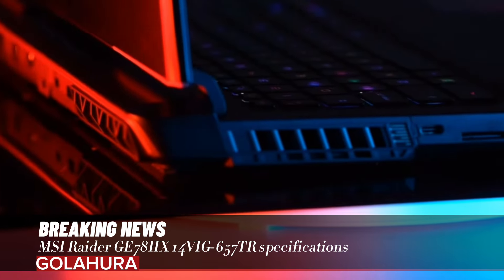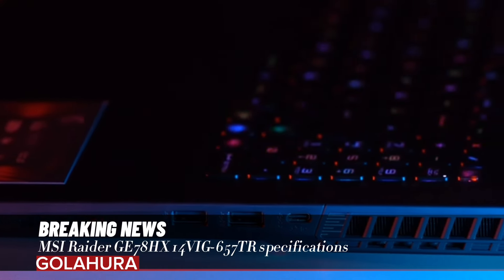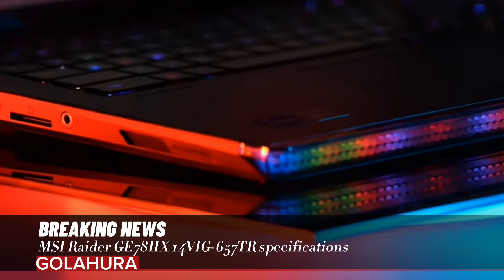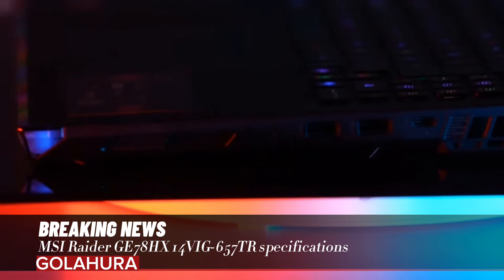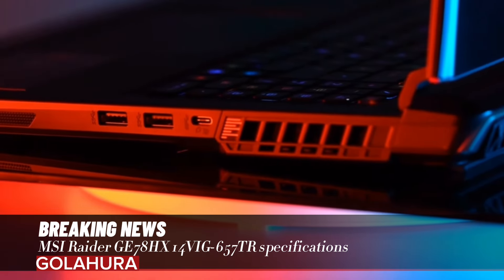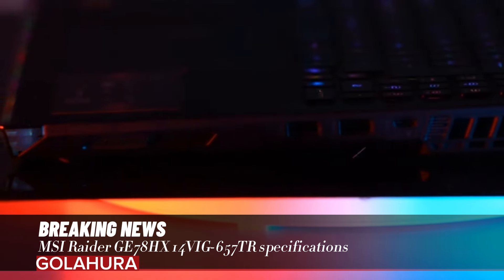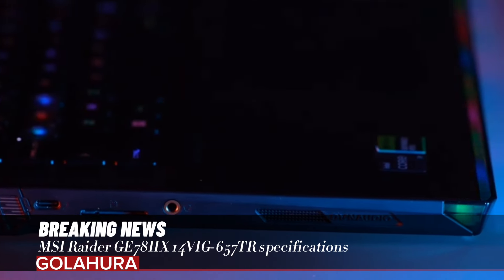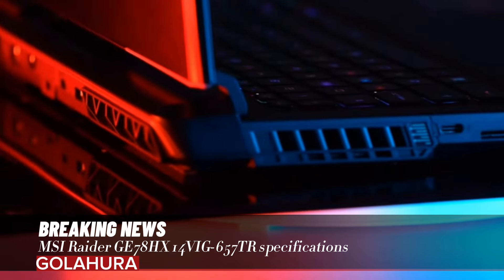MSI Raider GE78HX 14VIG-657TR specifications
Processor Intel Core i9-14900HX ,Turbo Boost 5.80 GHz,
Operating System Windows 11 Pro High-End Standard Version,
Screen 17″ 16:10 QHD+(2560 x 1600), 240Hz, 100% DCI-P3,
Motherboard Intel HM770,
Graphics Card NVIDIA GeForce RTX 4090, GDDR6 16GB, 150W + 25W, (with Dynamic Boost),
Memory 64 GB DDR5 (32 GBx2, 5200MHz),
Memory Slot 2 Slots,
Maximum Memory 64 GB,
Storage Capacity 1x M.2 SSD slot (NVMe PCIe Gen4), 1x M.2 SSD slot, (NVMe PCIe Gen5),
Wireless Intel Killer GB Lan 2.5Gbps, Intel Killer BE Wi-Fi 7, Bluetooth 5.4,
Audio 2x 2W Speaker, 4x 2W Woofer,
Front Camera IR FHD type (30fps@1080p), HDR,
Keyboard RGB Gaming Keyboard, SteelSeries,
Battery 4-Cell, 99.9 Whr,
Power Adapter 330W,
Dimensions 380 x 298 x 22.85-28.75 mm,
Weight 3.1kg